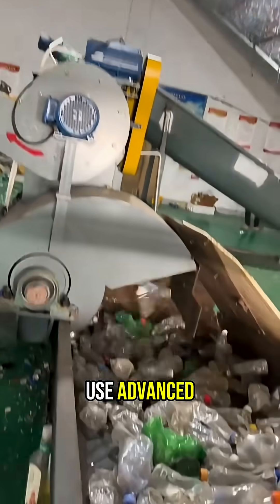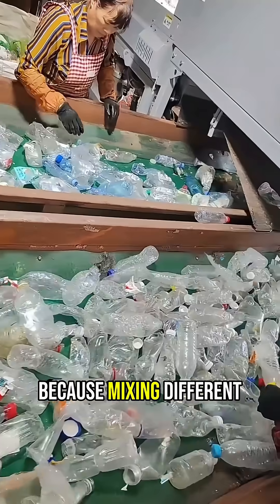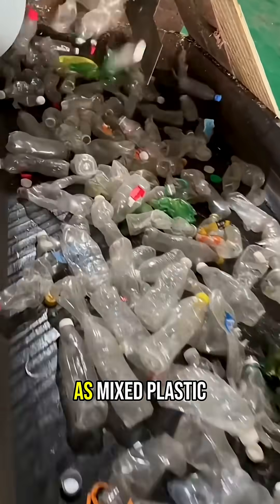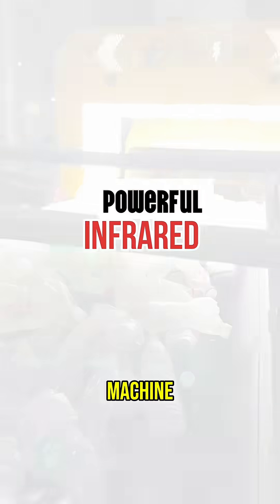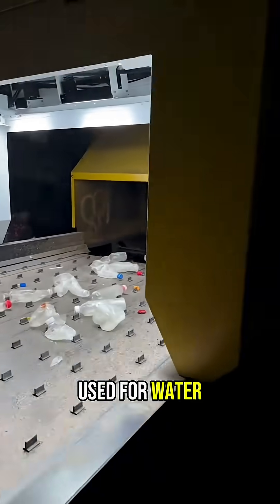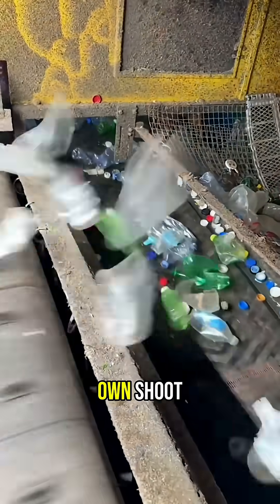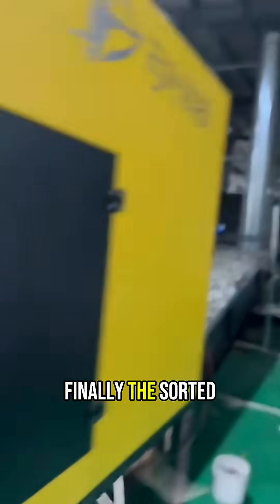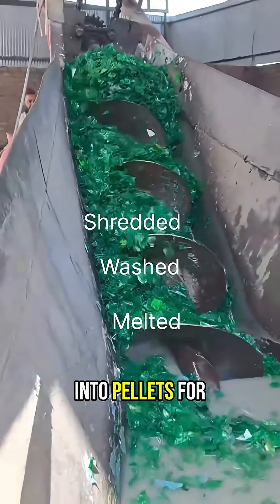Plastic Waterbottle Recycling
Ever wonder how your plastic bottles are sorted for recycling at lightning speed? This video reveals the high-tech process inside a Material Recovery Facility. Using infrared light and air jets, automated systems can sort millions of bottles by type and color every single day. This precise sorting is what allows your old bottles to be turned into new products, reducing waste and saving resources.